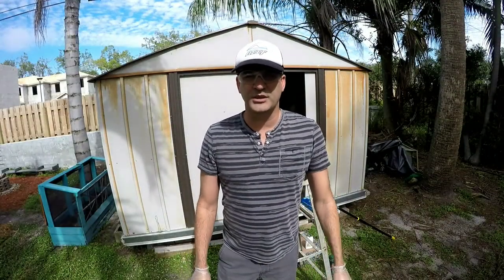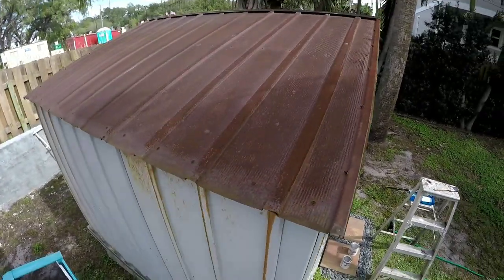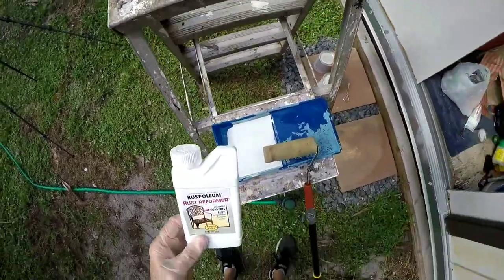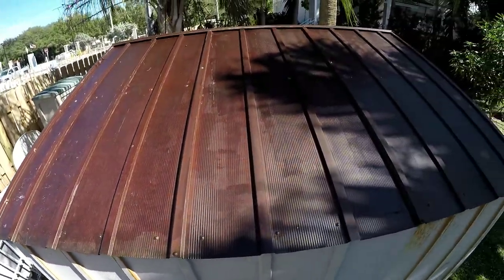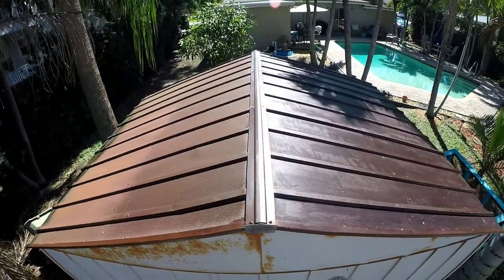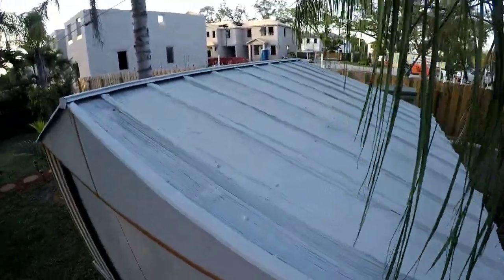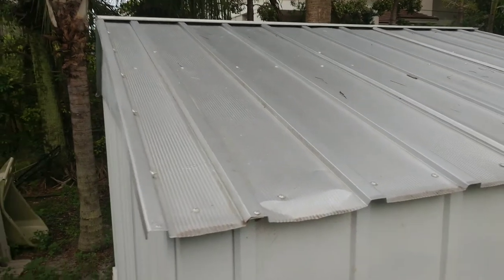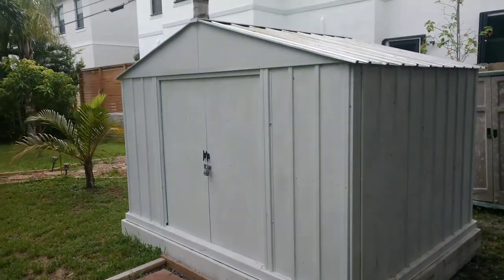Rusty Shed Roof Repair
This the Part 2 video of painting my rusty old shed.

I used all rust-oleum products.  The last coat was an oil based product for durability and longevity.